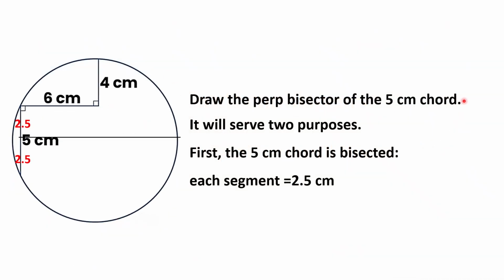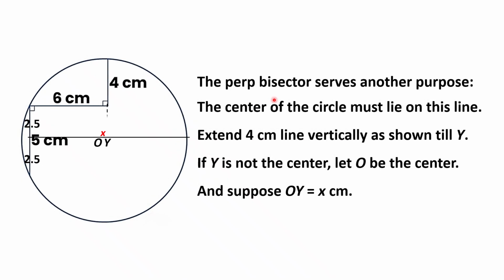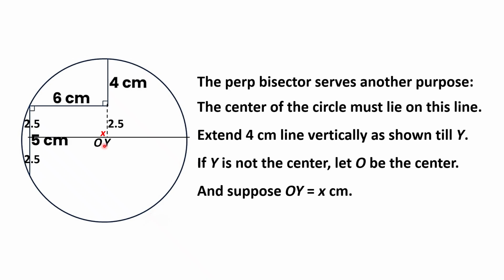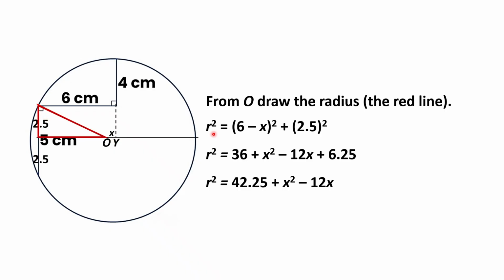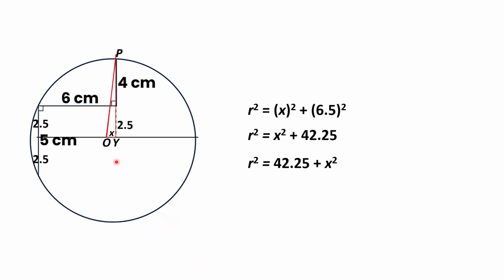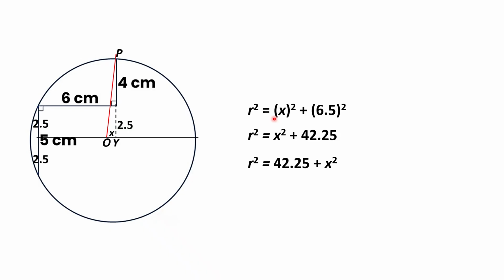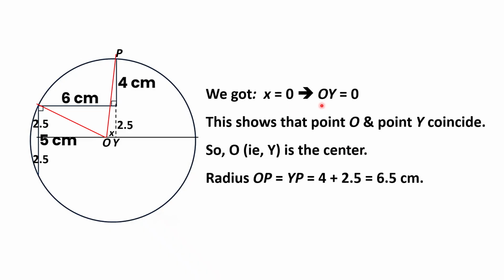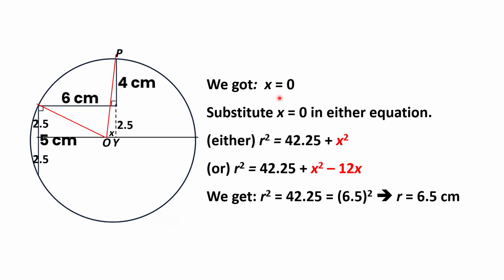Math Challenge 632